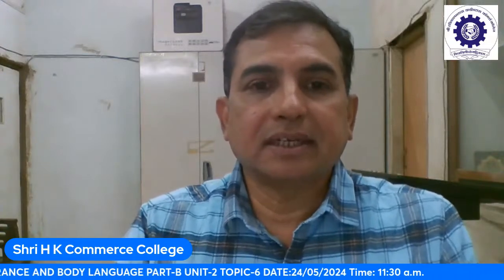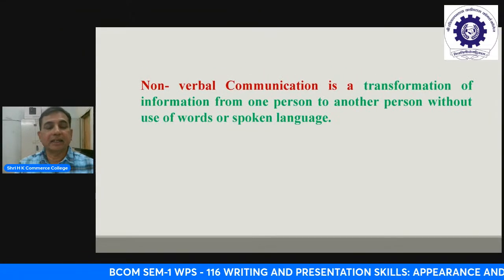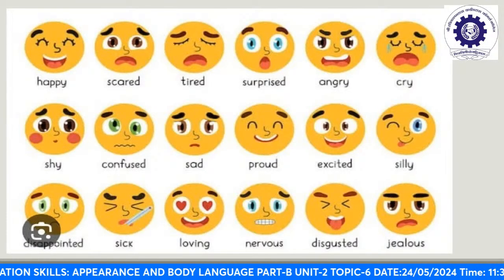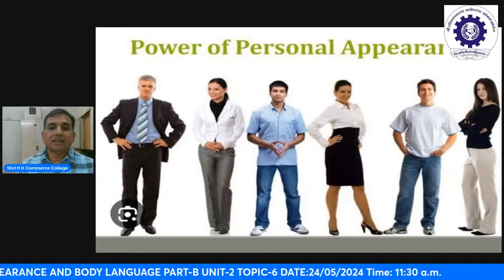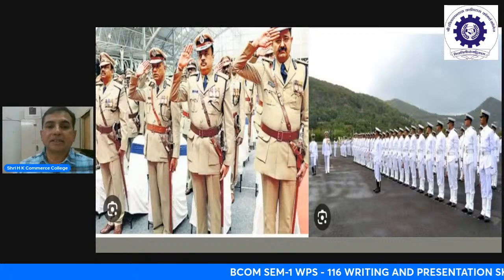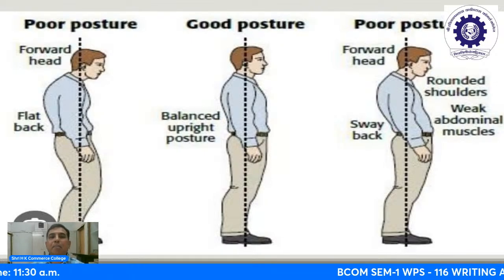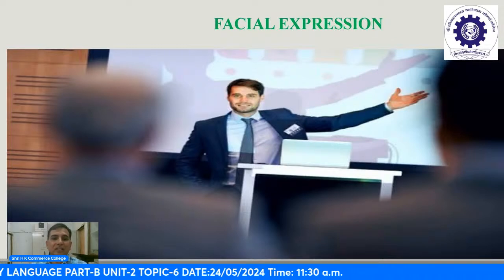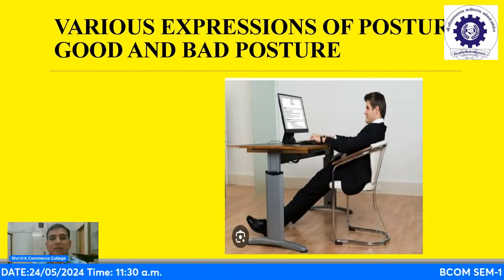BCOM SEM-1 WPS - 116 WRITING AND PRESENTATION SKILLS: APPEARANCE AND BODY LANGUAGE UNIT-2 TOPIC-6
BCOM SEM-1 WPS - 116 WRITING AND PRESENTATION SKILLS: APPEARANCE AND BODY LANGUAGE
UNIT-2
TOPIC-6